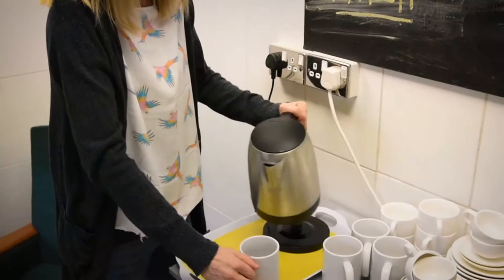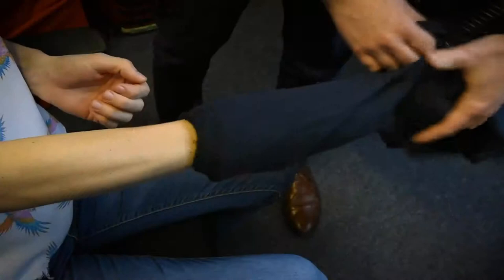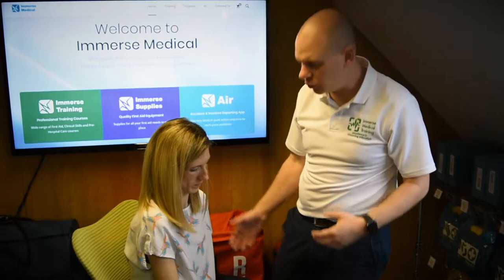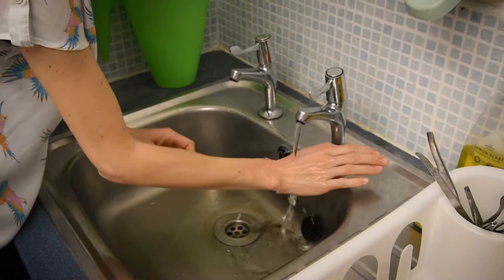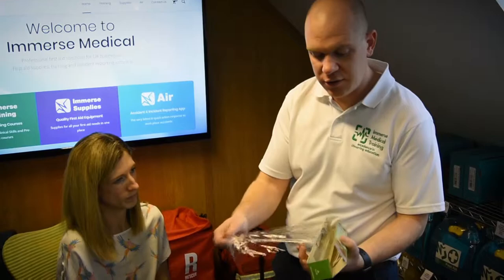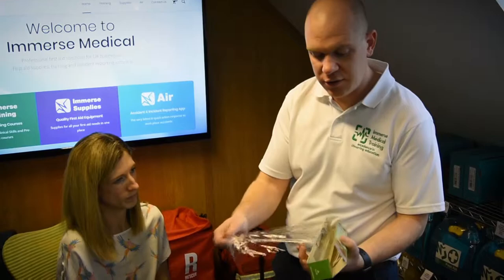First Aid - How to Help . . . Burns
In this video Martin Hyland, MD of Immerse Medical demonstrates how you can use first aid to help someone who is burned.